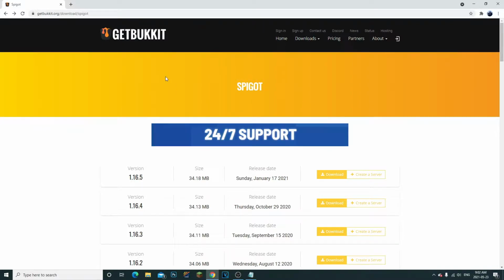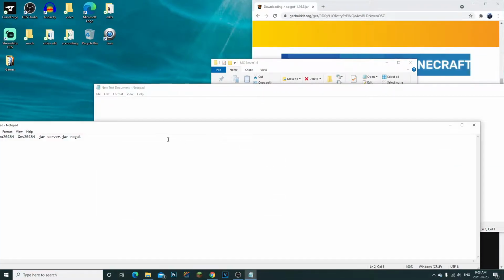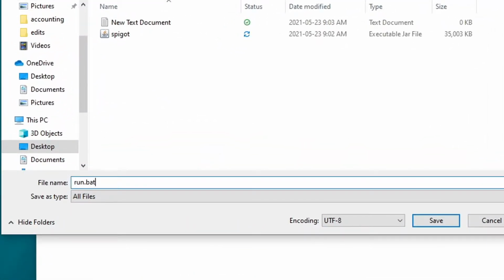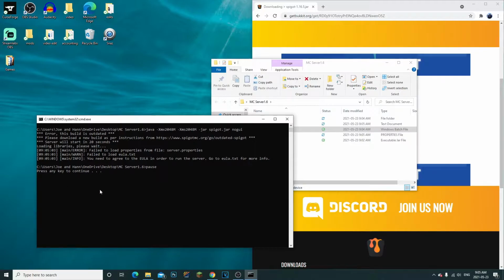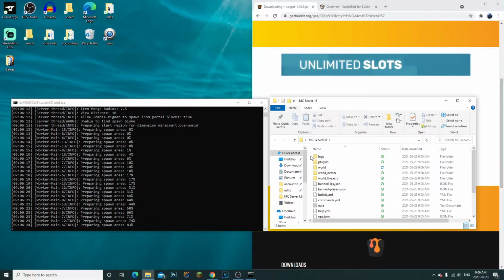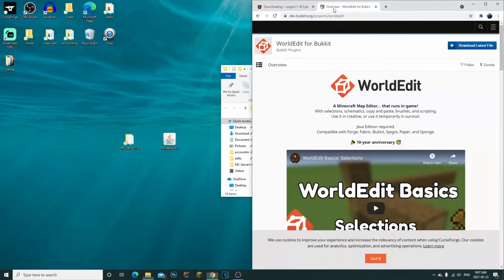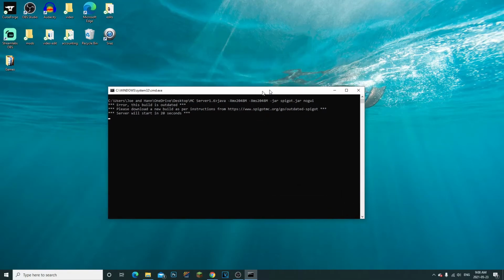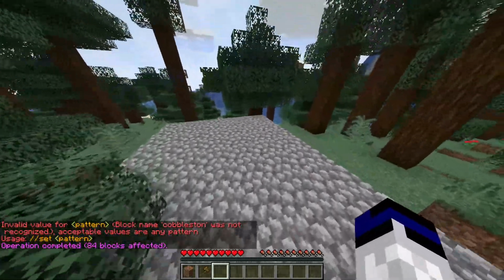How to make a Minecraft Plugin Server Quick & Easy BEST WAY 2021!!!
How to make a Minecraft Spigot Server this is the easiest quickest way of doing it. Hope you guys enjoy the video  any questions leave them down below!! Make sure to Click that like button if you like the video!!! Helps out a lot..